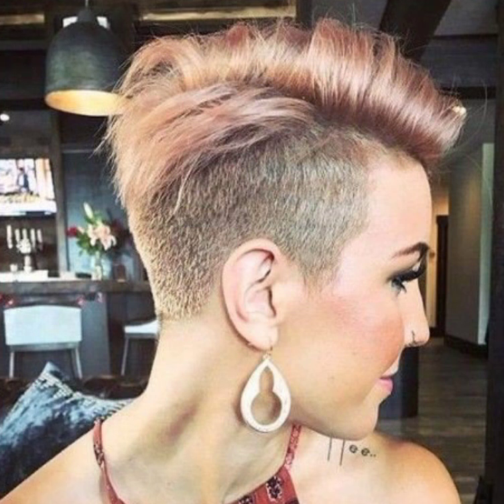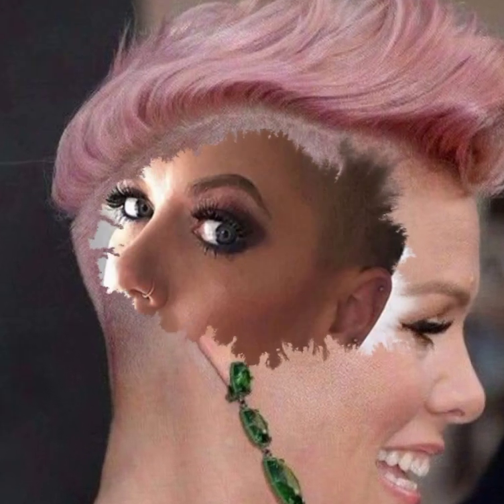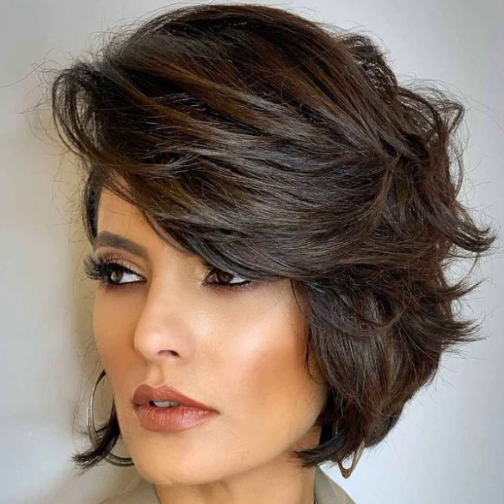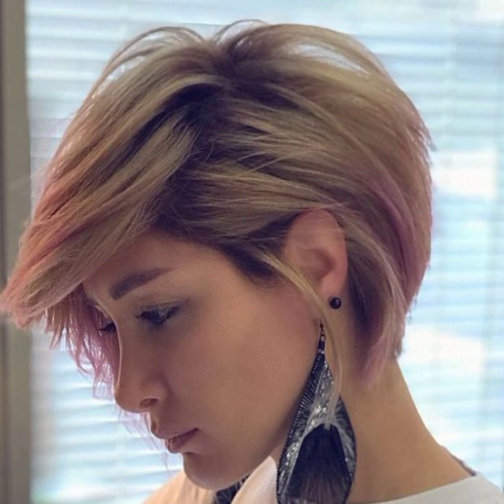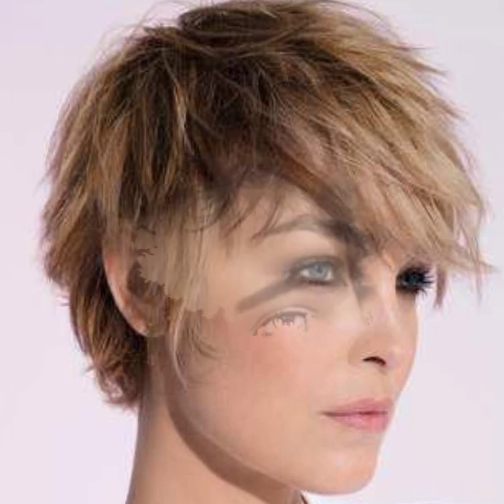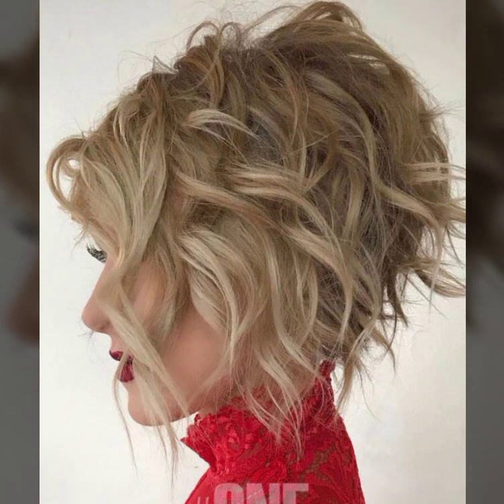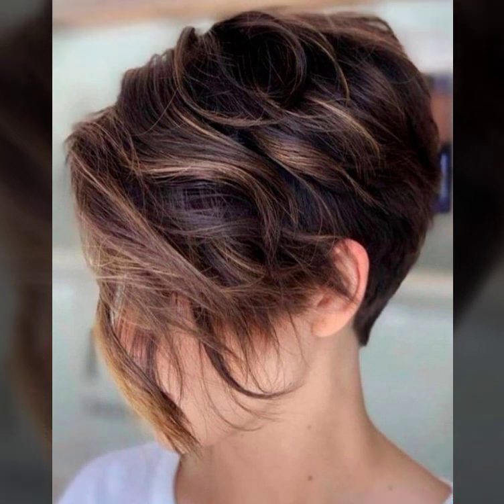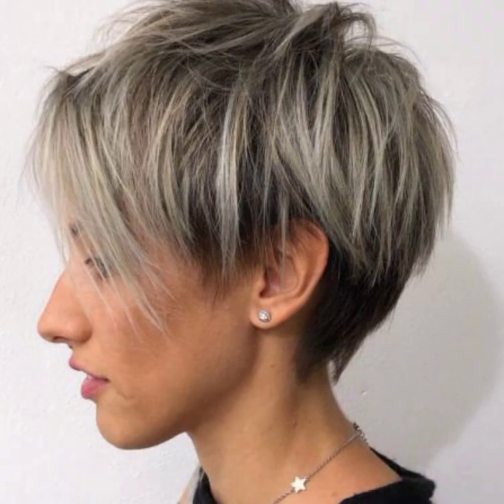Gorgeous Short Hairstyles Ideas and Trends Best For Over 40 to Try in 2023 || Bobpixie Hairstyles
Gorgeous Short Hairstyles Ideas and Trends Best For Over 40 to Try in 2023 || Bobpixie Haiestyles

How are you my dear Subscribers And my all viewers, I hope you are all fine l, in my video I give you Brand new Hairstyles and Haircuts and Hair Dye color ideas which is about the latest trending Haircuts,Hairstyles and Hair Dye Colouring ideas from all over the world you can use to make your fashion lover and want to know the latest Haircut,Hairstyle and Hair Dye trends in fashion then subscribe to my channel "Bobpixie Hairstyles."

Short Hairstylesq
Hairstyles For Short Hair
Bob Haircuts
Pixie Haircut
Short Bob Hairstyle
Short Haircuts
Hairstyles For Women Over 50-60
Bob Hairstyle
short Haircuts For Women
Short Haircuts
Hairstyle Girls